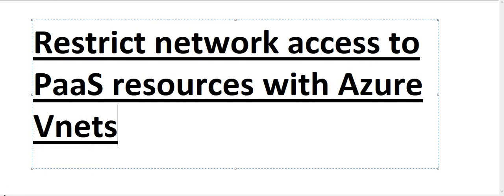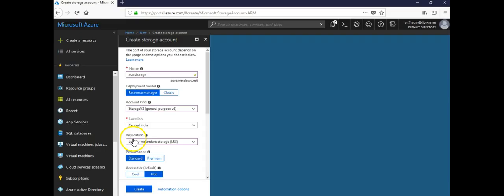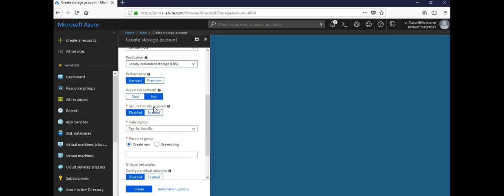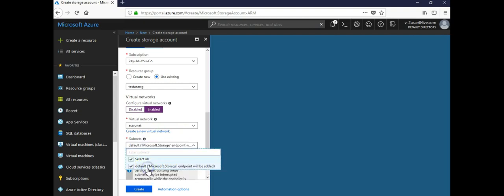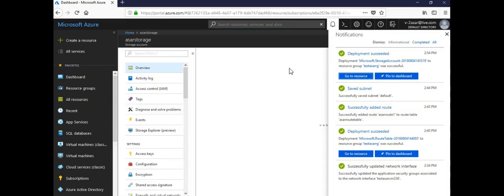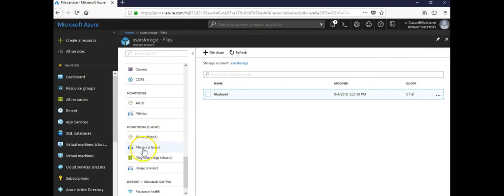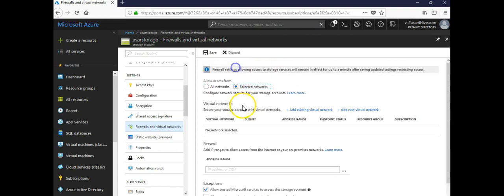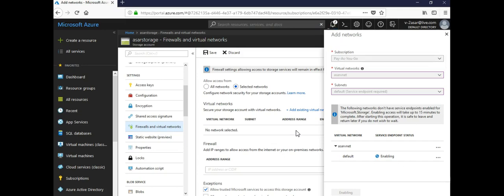Azure-70-533-Video-40-Restrict network access to PaaS resources with Azure Vnets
In this video of Azure Tutorial Series, we will see how to Restrict network access to PaaS resources with Azure Vnets. This video series of Azure Training list all the components of Azure that comes in the exam. This is Azure Training videos is also a good source of learning for Azure Tutorials for Beginners.